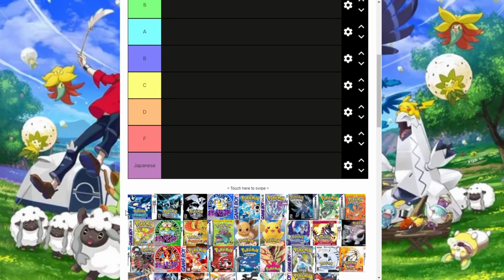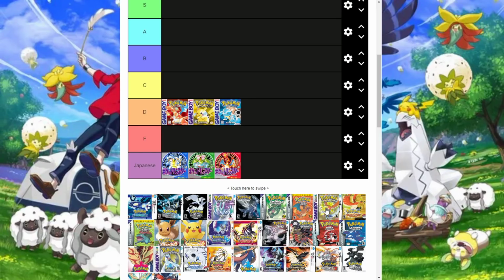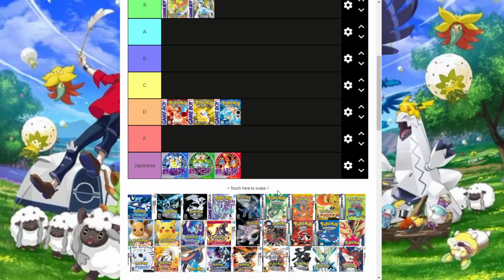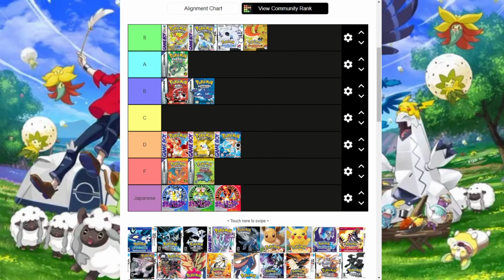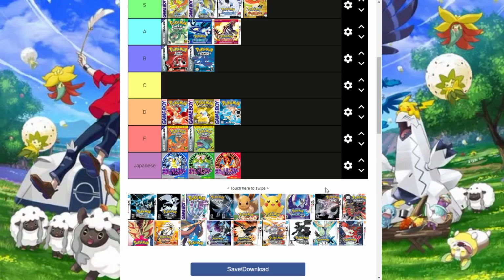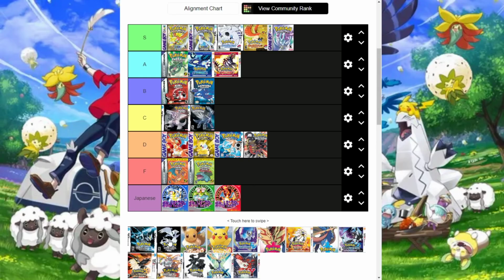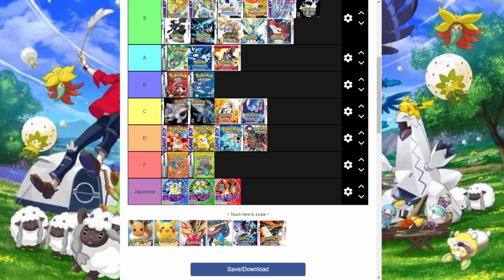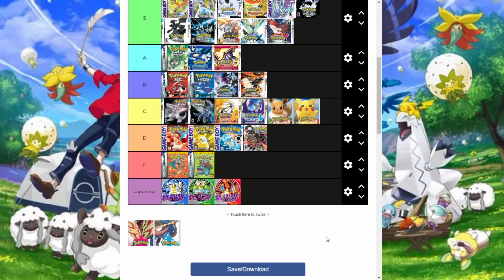Sunburned Albino's Pokemon Game Tier List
Every main game and remake in the franchise homie